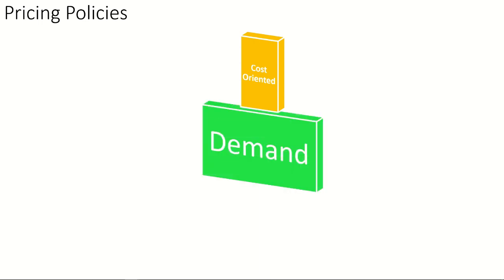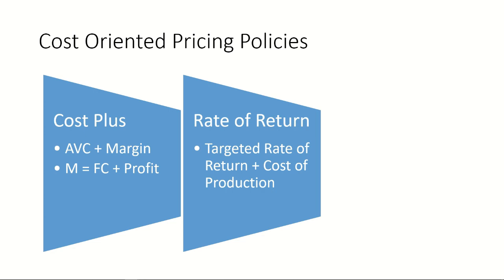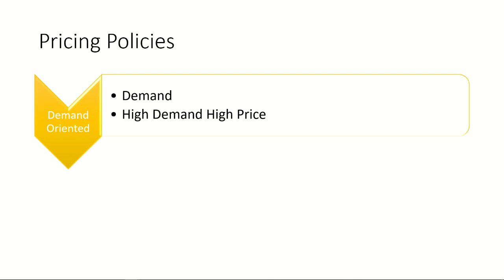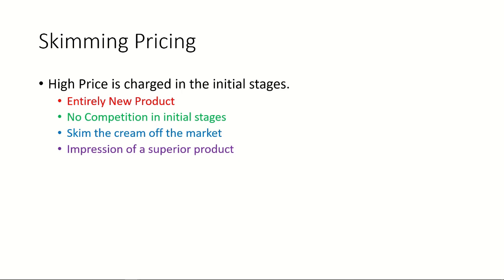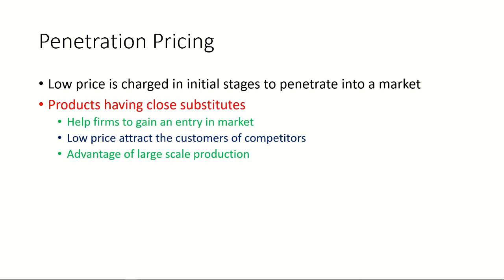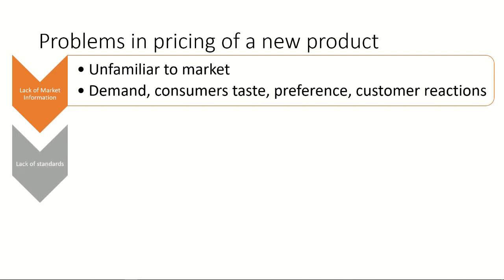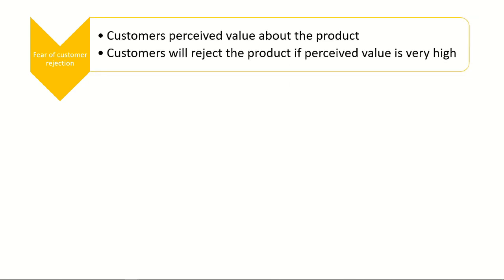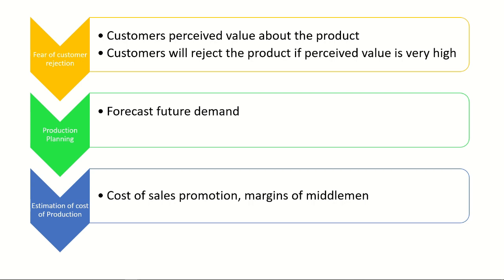Pricing Policy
Pricing Policy, New Product Pricing, Problems related to New product pricing is discussed in this Video.